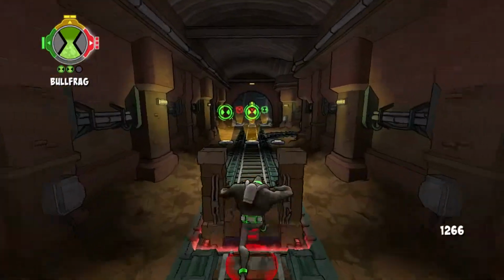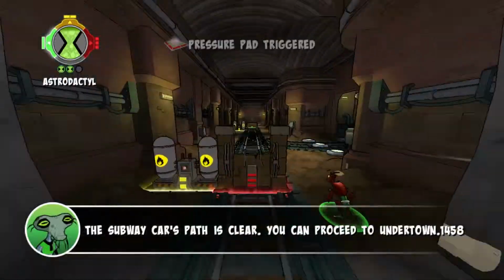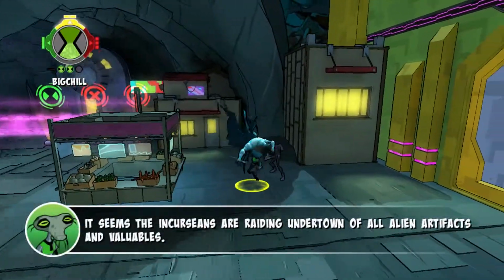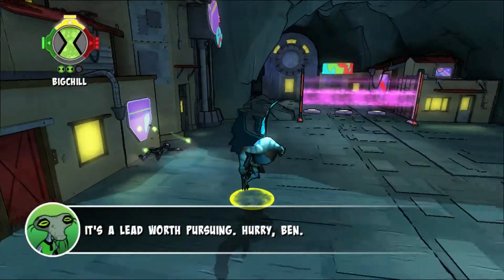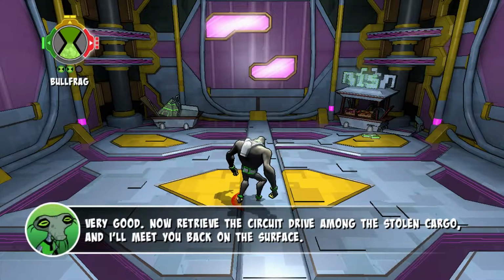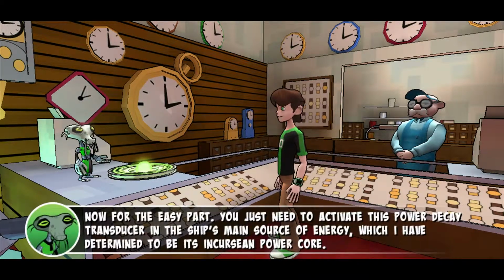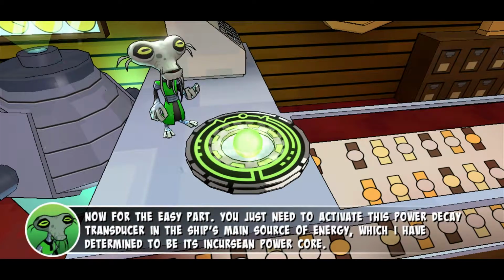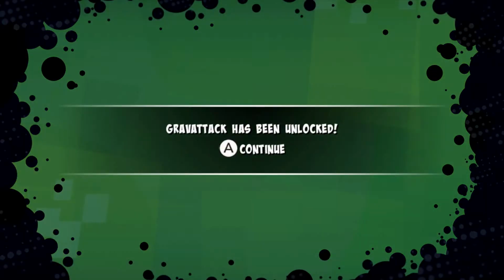Ben 10 Omniverse 2 (Wii U) Part 5 - Undertown and Beyond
Wii U gameplay • Ben 10 Omniverse 2.  Enjoy the videos! •